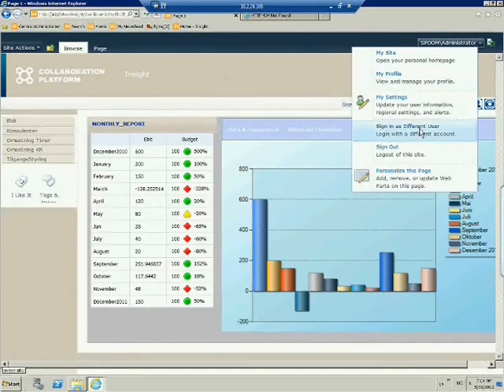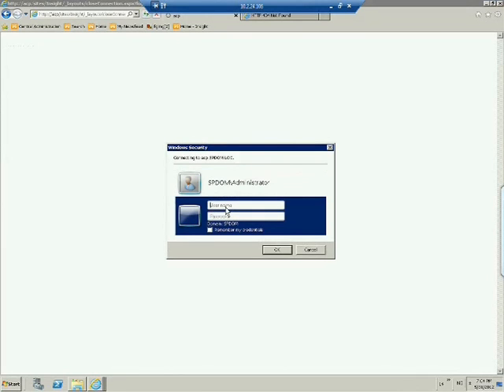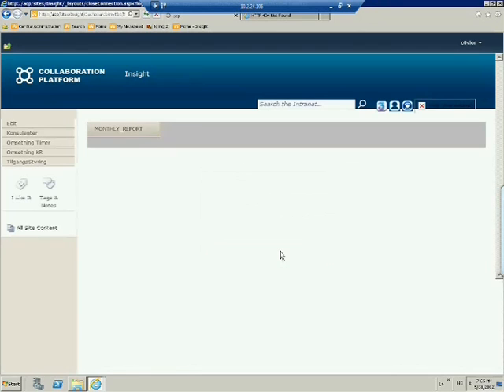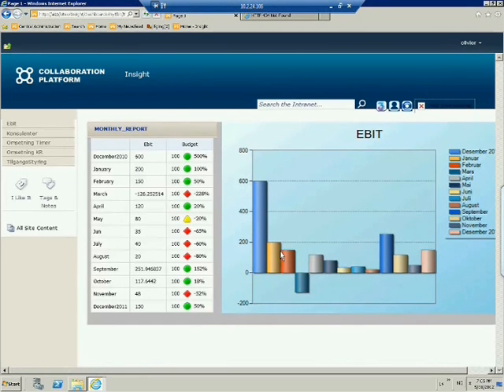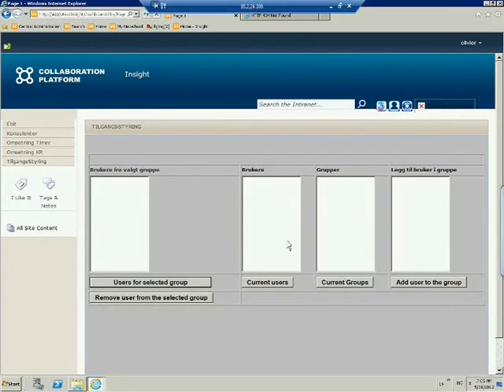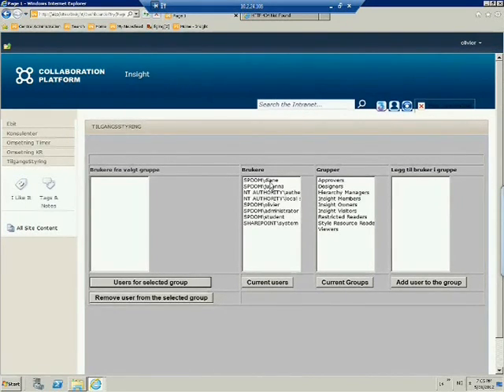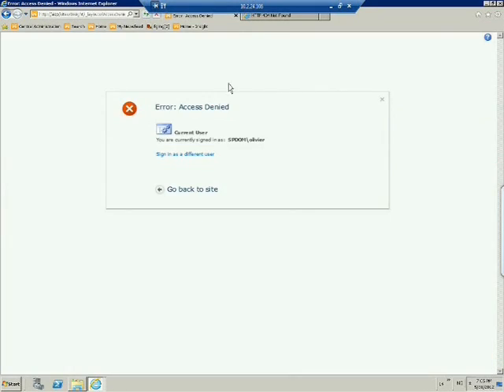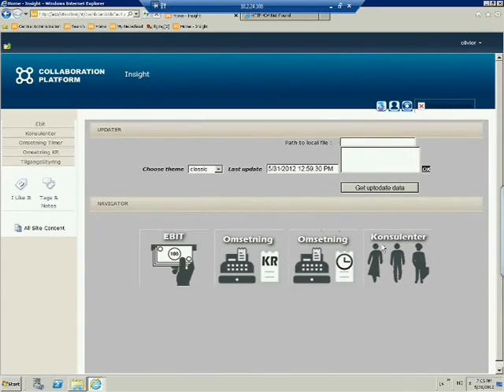Sharepoint Insights : Project by Olivier and Julianna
This is part of Sharepoint based Application created using a programming language called .Net (C# ).